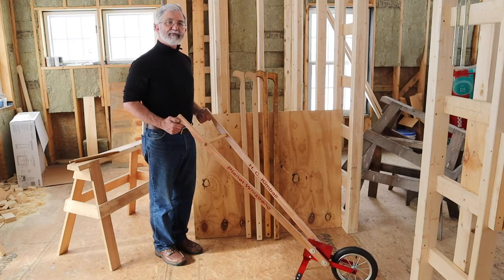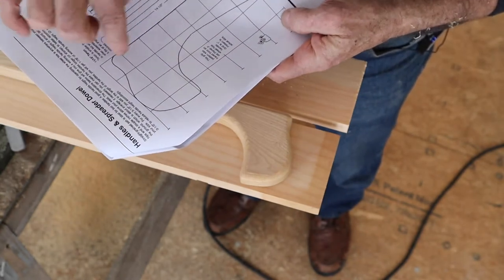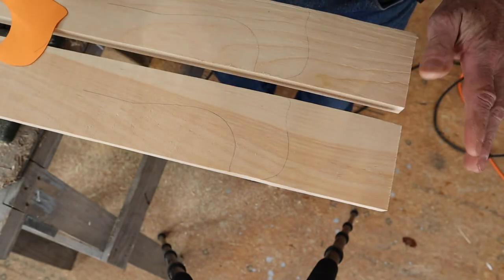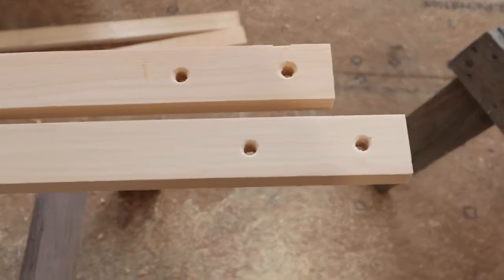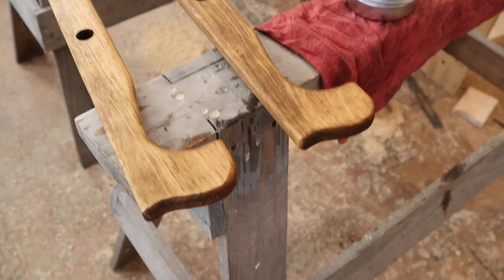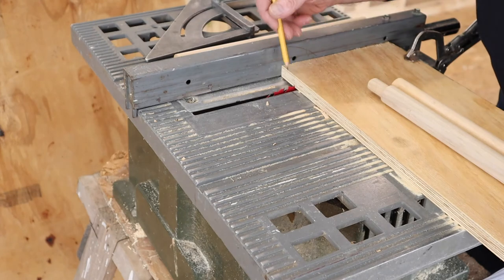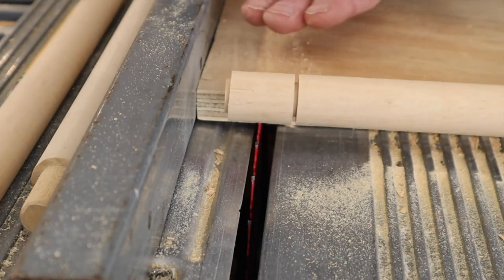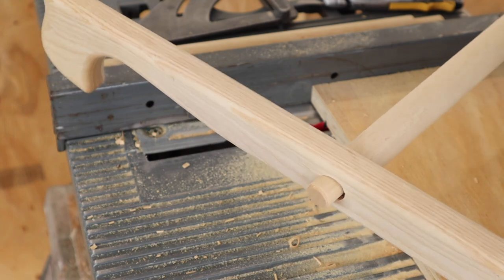How To Make Your Own Wheel Hoe Handles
Making your own wheel hoe handles is easy. This video shows you how. And I provide a pattern for you to make the classic Planet Jr. pistol grip.